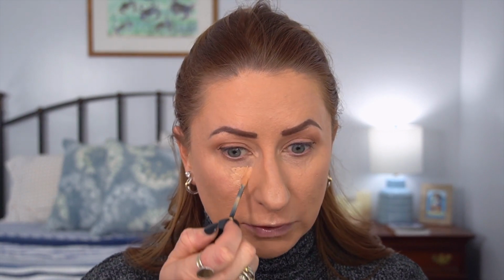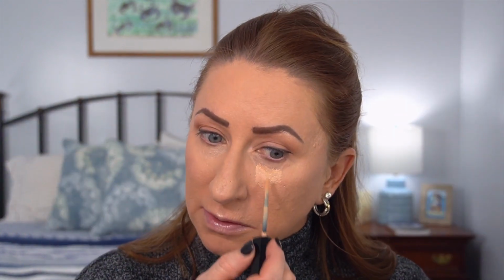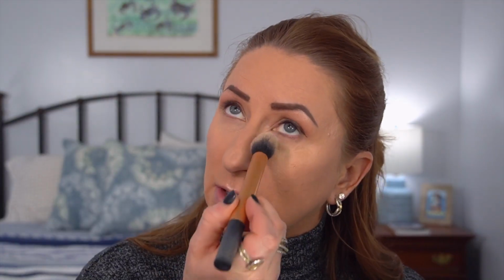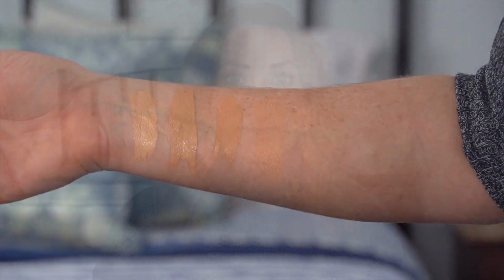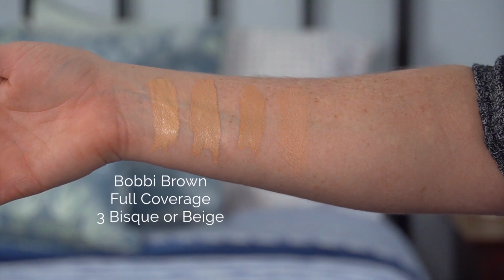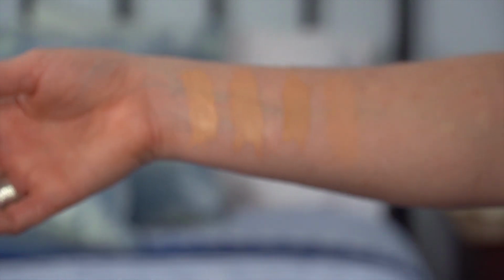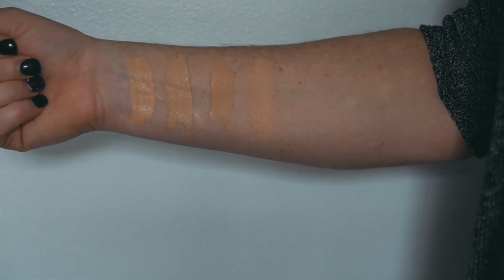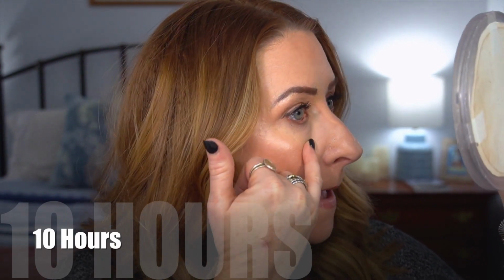Bobbi Brown Full Coverage Concealer WEAR TEST {Over 40}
Testing out the bobbi brown full coverage concealer on over 40 under eyes.

Color- 3 Beige or Bisque